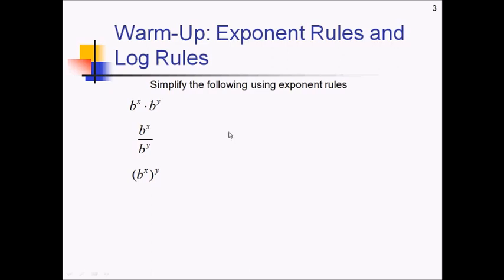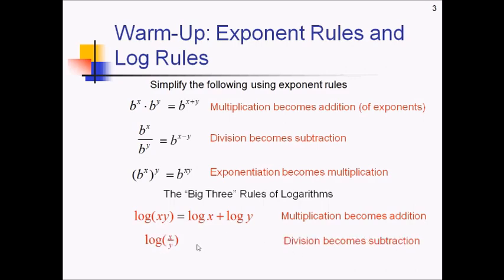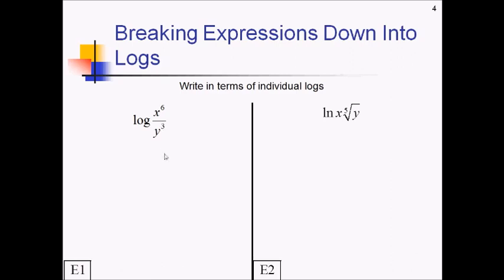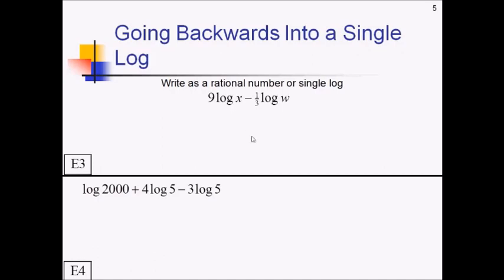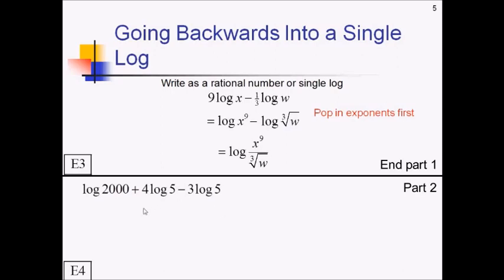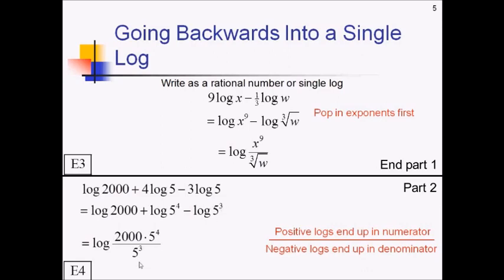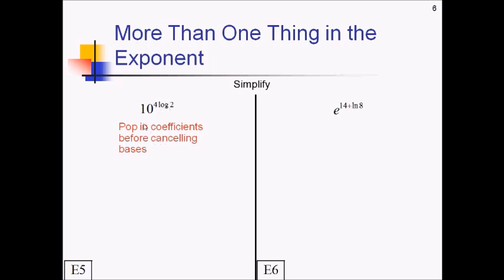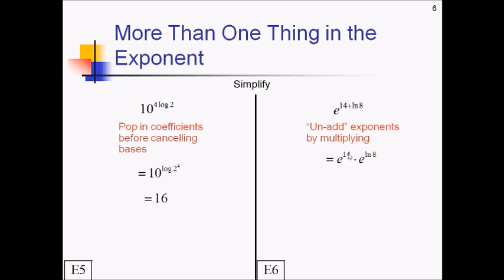Laws of Logarithms: Lesson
Lesson showing how to simplify expressions using the laws of logarithms (log of a product/difference, log of a power).

Go here for a PDF and handout to go along with this video